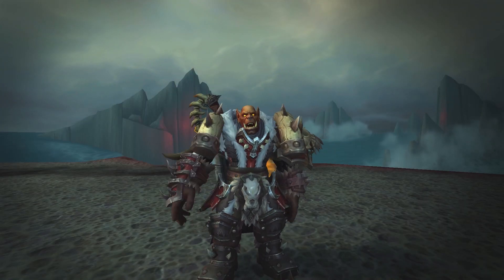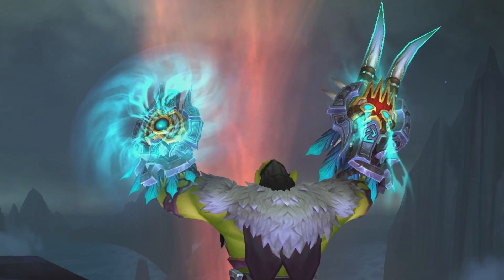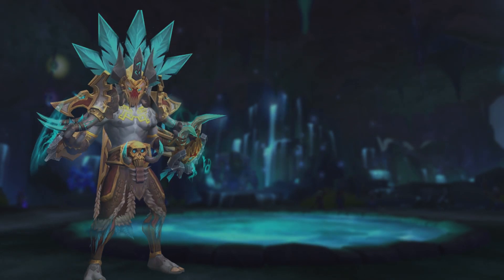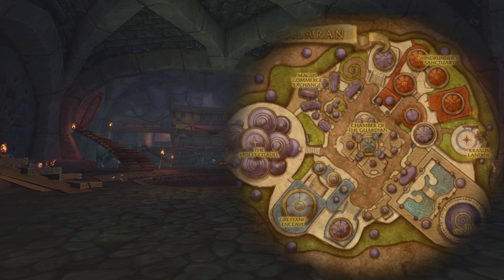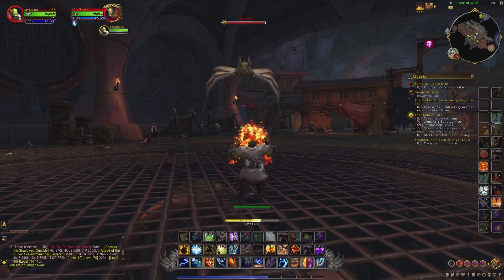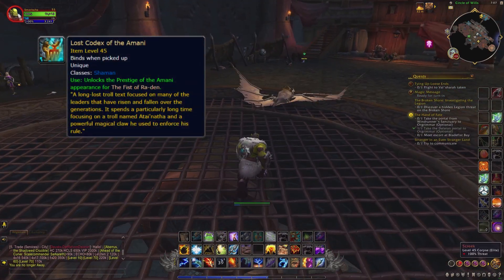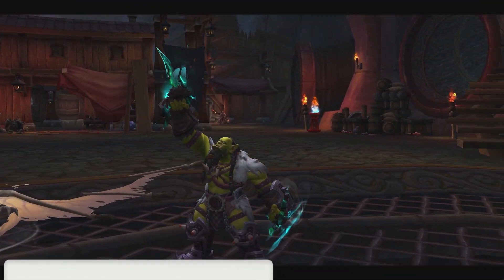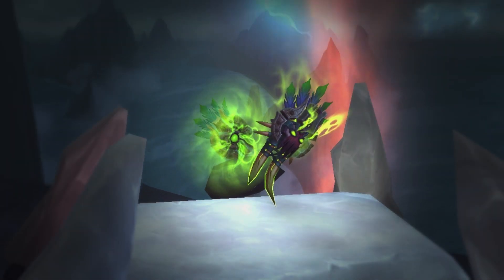Hidden Artifacts: Elemental Shaman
Short Guide on how to obtain the Hidden Artifact Skin for Elemental Shamans

Also check out my Instagram, where I make Artworks of YOUR Character for FREE!